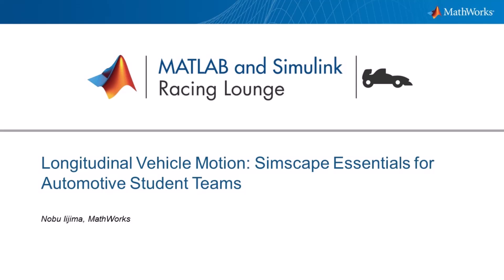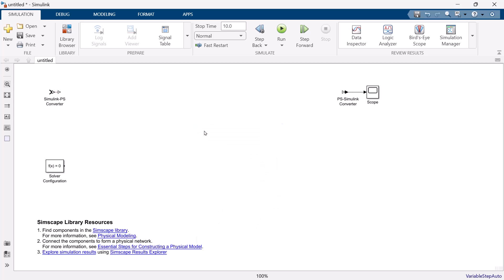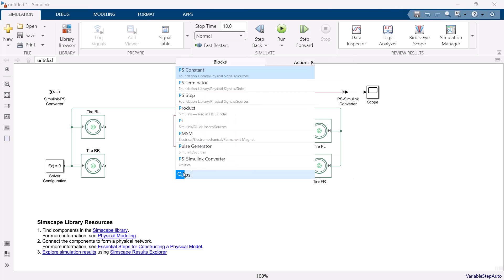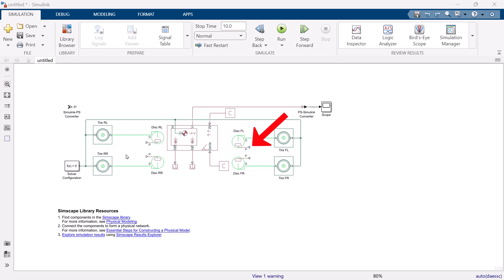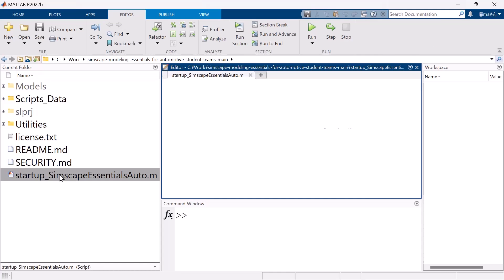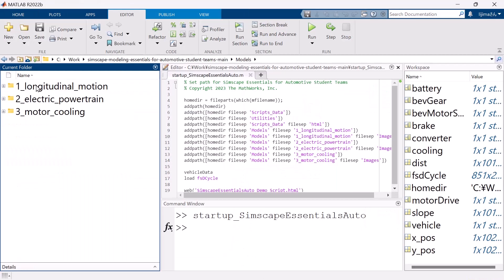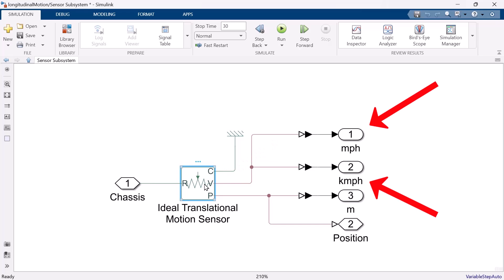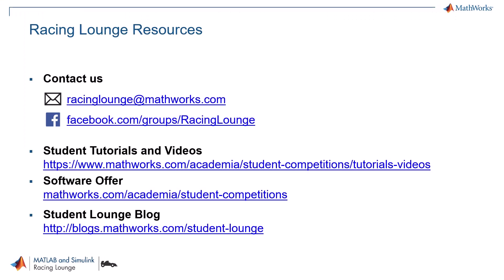Longitudinal Vehicle Motion | Simscape Essentials for Automotive Student Teams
In this video, we introduce students to the fundamental process of vehicle development for student automotive competitions such as Formula Student. Using Simscape™, we create a basic vehicle model consisting of the body and brakes. We develop a model where a non-driven vehicle applies brakes to come to a stop when freely falling down a slope.